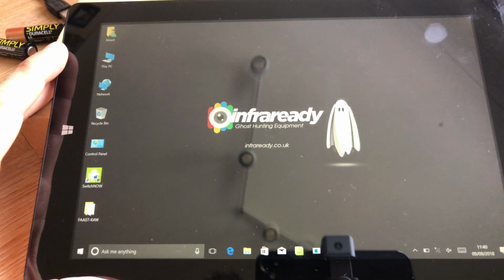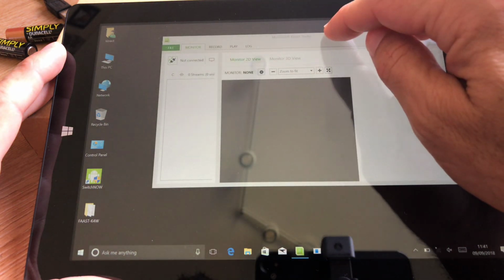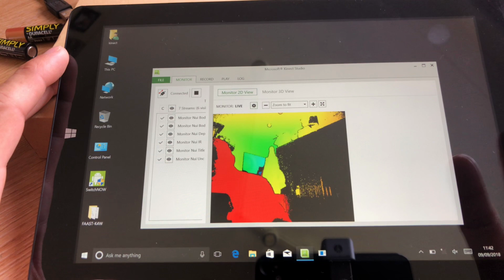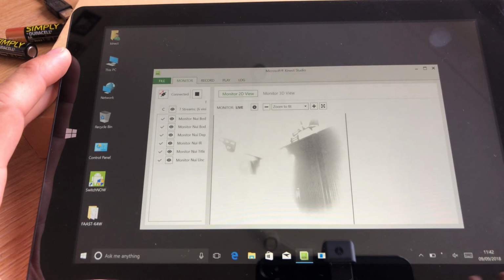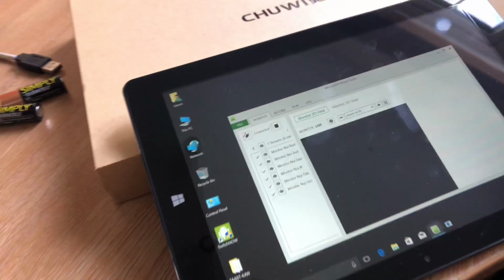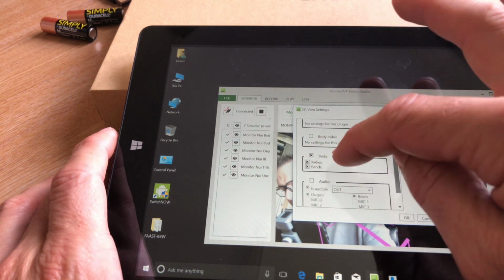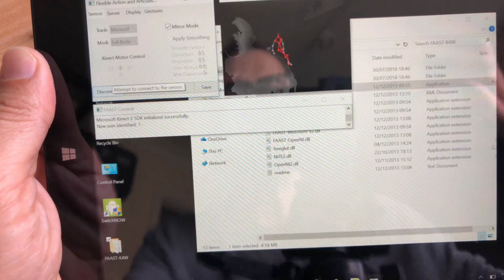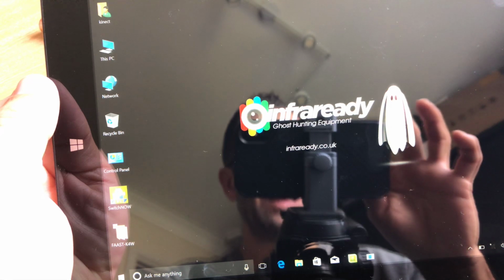Kinect V2 SLS and FAAST setup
A quick overview of the V2 Kinect camera and Kinect Studio and FAAST applications. The basic operations are simple to use and can be easily selected as shown by following the menus on the tablet screen.